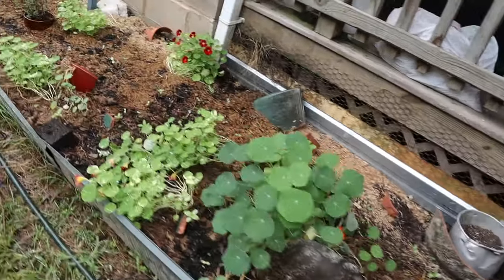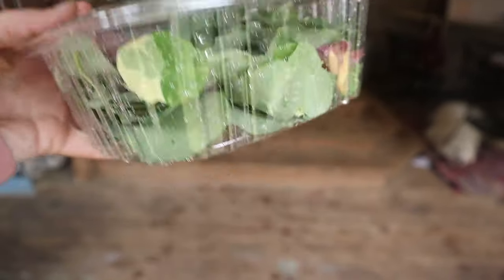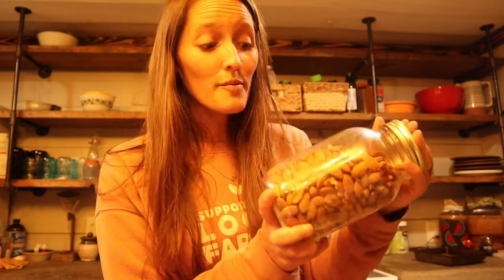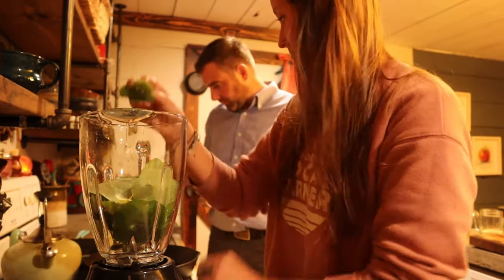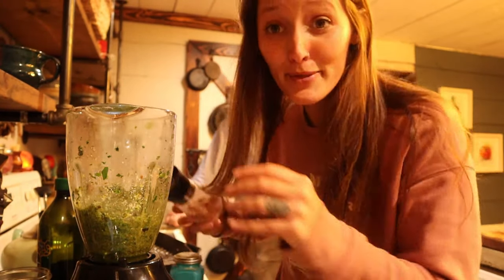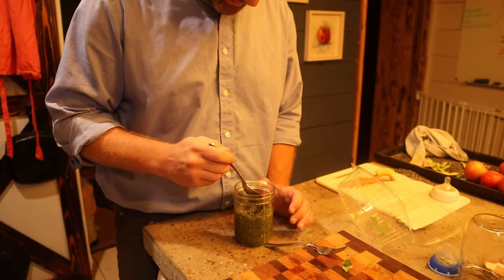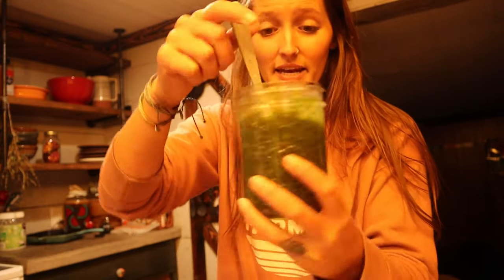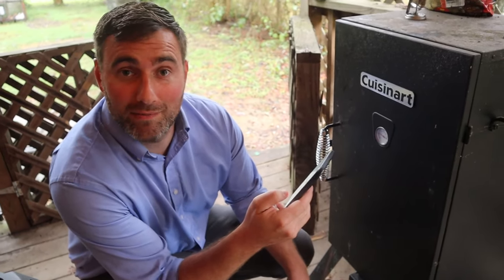Come Cook With US! (I'm making Nasturtium Pesto) VLOG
Quitman, AR 72131

To have a gift sent to our house from our Amazon Wishlist: